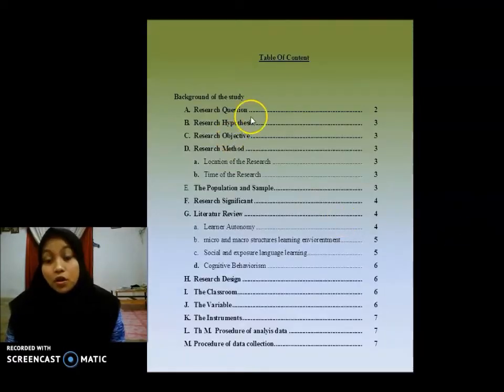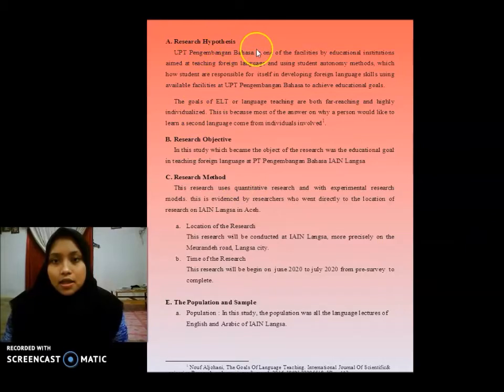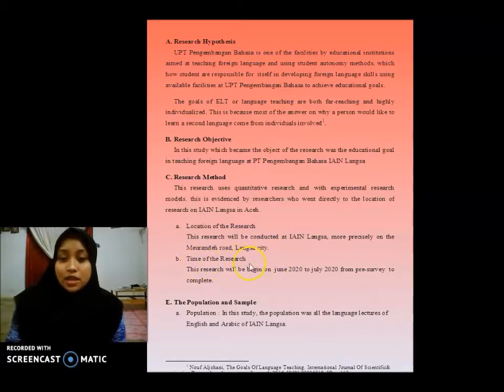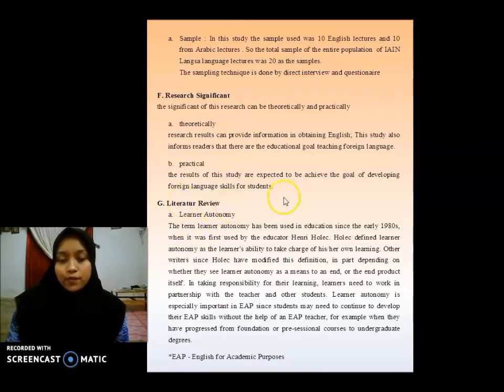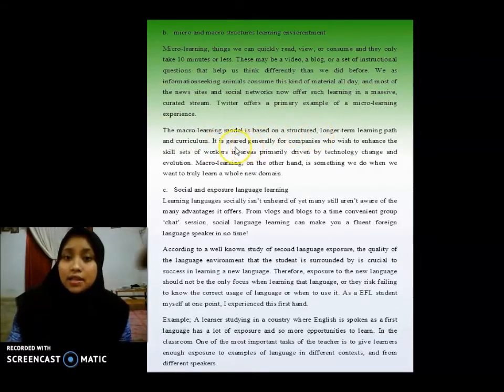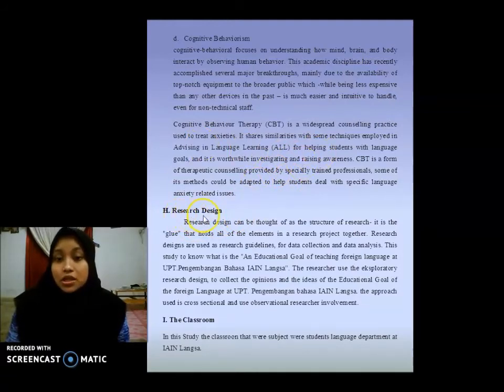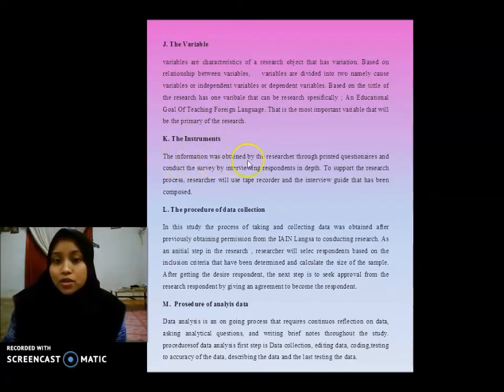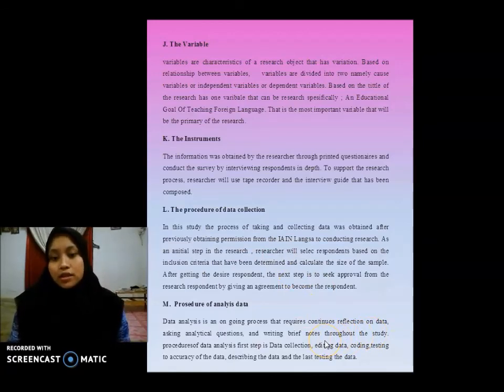Research In ELT